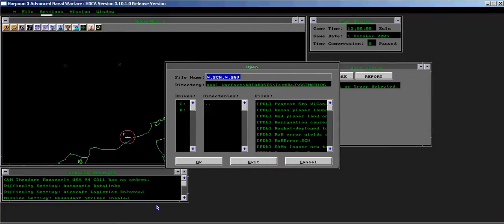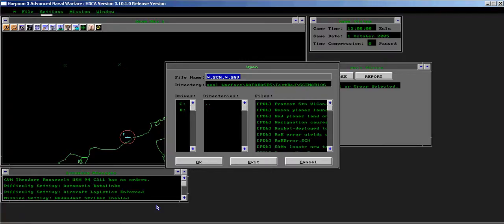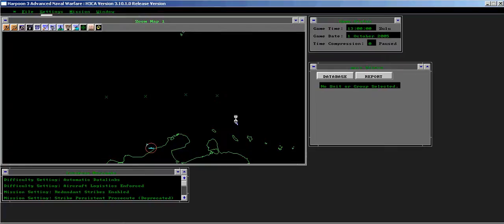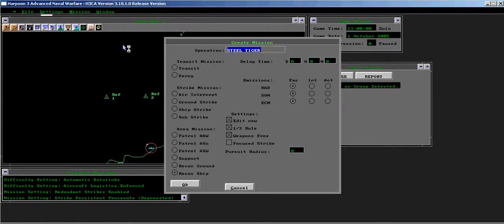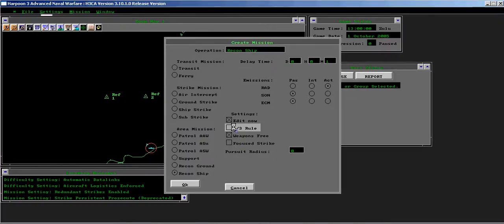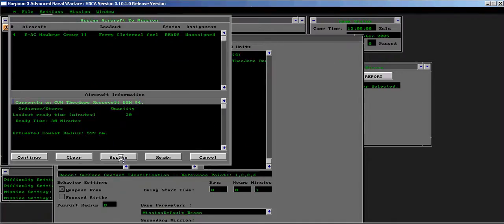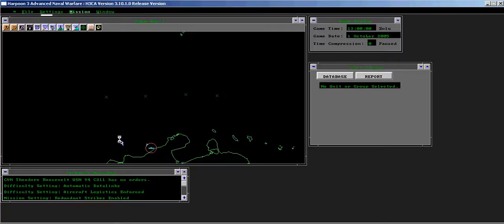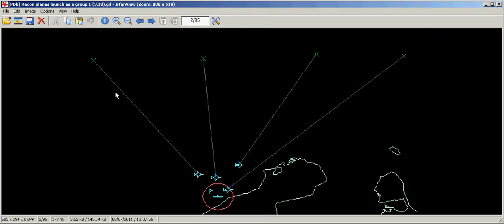[PDb] Recon planes launch as a group (3.10).avi